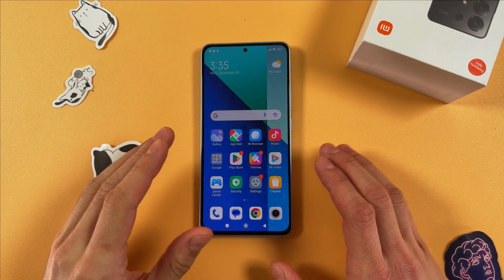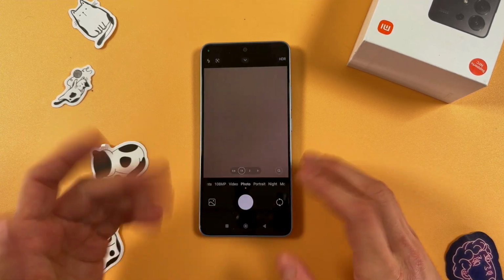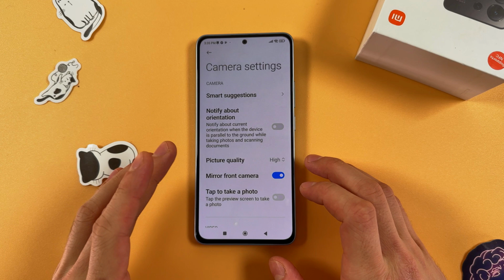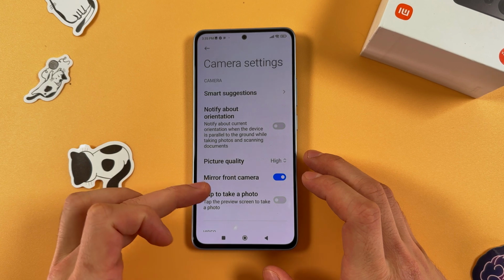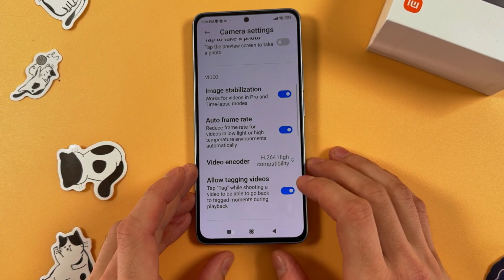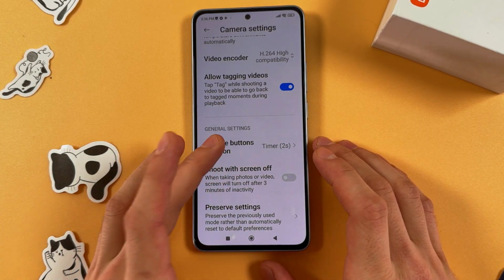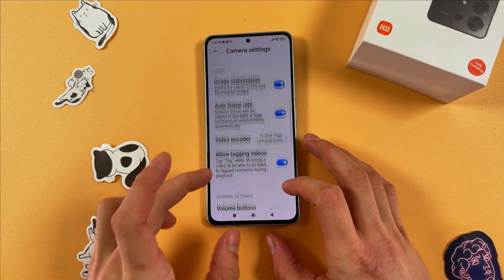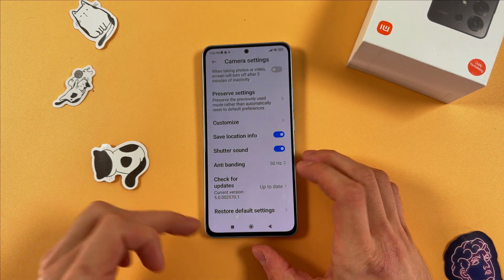How to Access and Adjust Camera Settings on Redmi Note 13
Discover the ins and outs of managing your camera settings on the Redmi Note 13 in my latest tutorial! If you've ever felt lost trying to enhance your photo or video quality, this detailed guide is for you. Learn to enable special features like 'Mirror front camera', set up 'Tap to take a photo', and so much more to fully customize your photography experience. Perfect for both new users and seasoned tech enthusiasts, this video ensures you make the most out of your Redmi Note 13's camera for stunning visuals. Don't miss out on unlocking the full potential of your device's camera capabilities!

Adjusting Camera Options on Redmi Note 13: A Complete Guide
Exploring Camera Configuration on the Redmi Note 13
How to Modify and Fine-Tune Your Redmi Note 13 Camera Settings